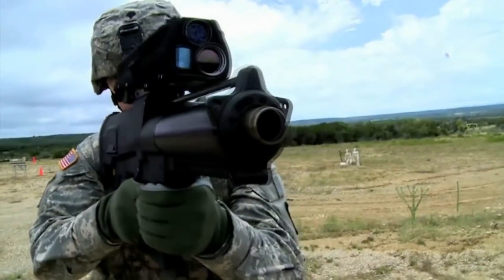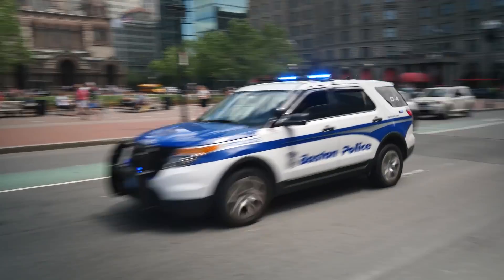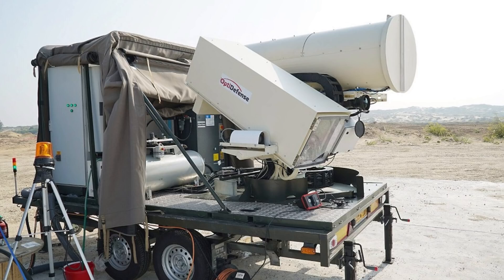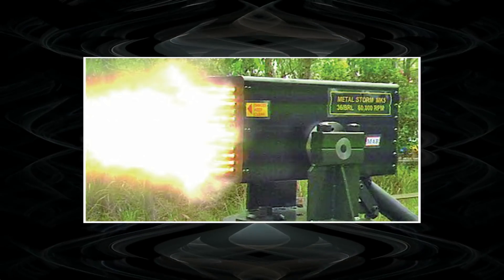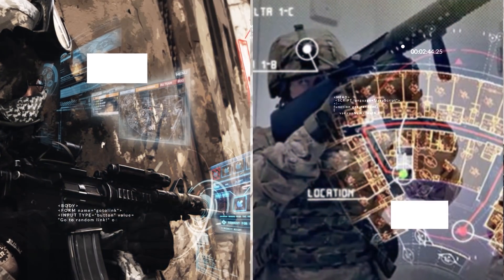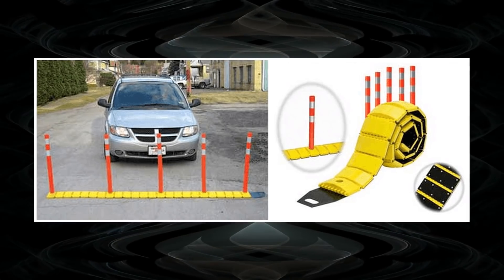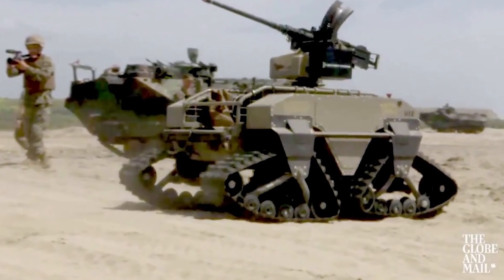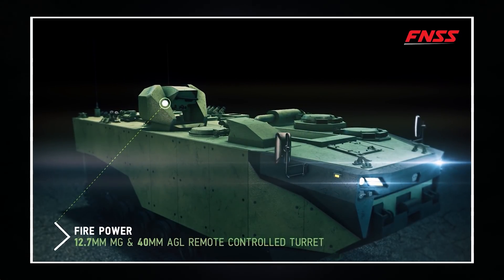Amazing Military inventions & police gadgets THAT WILL SURPRISE YOU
Military technologies has always been at the forefront of scientific progress. They are associated with a large number of important discoveries, while many of the developments subsequently become the foundation for civil inventions. This is how the microwave, Wi-Fi and GPS came into being. In the 21st century, the arms race has entered a new stage, and scientists are actively working on the creation of advanced technologies. Today we will review the most interesting military inventions that the army and police use.